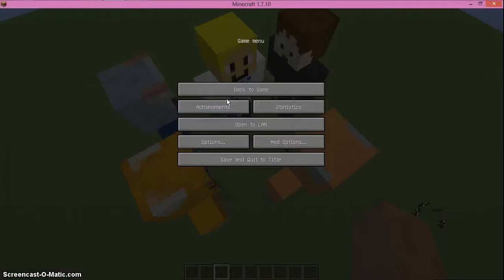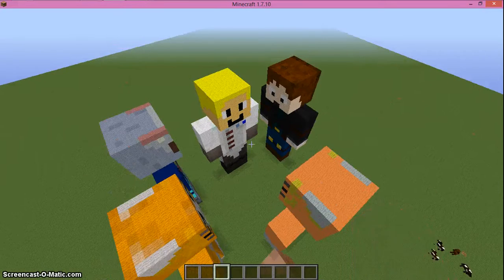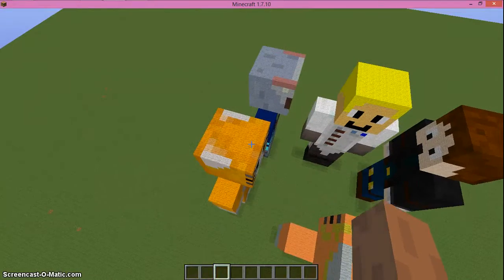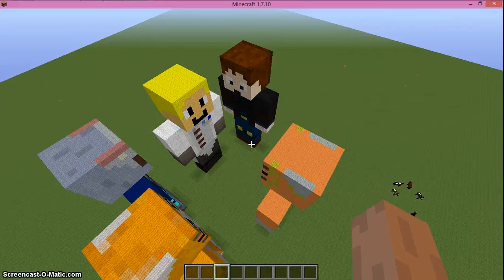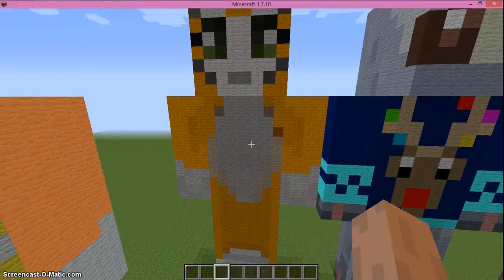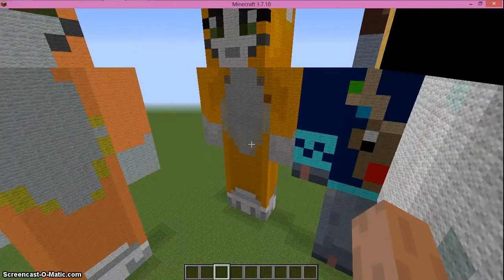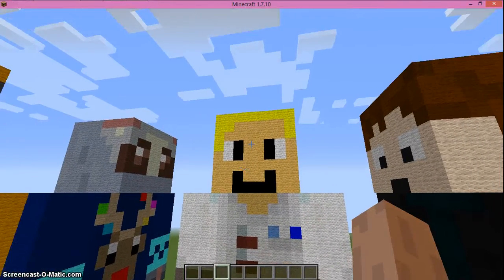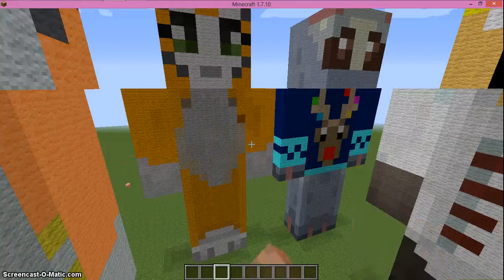i have made minecraft figure model stampy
this took me a week to built this was specily built for stampy and his friends for being added in the love garden if i be added i would be happy if u are seeing stampy/josph its your wish to add me